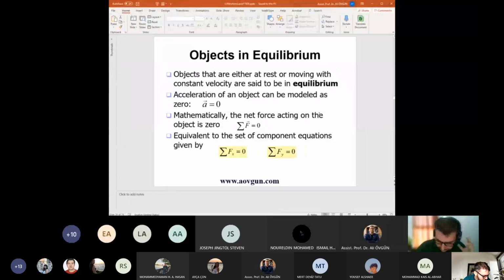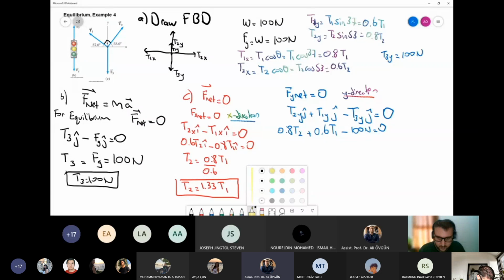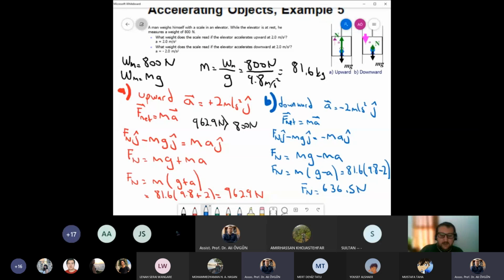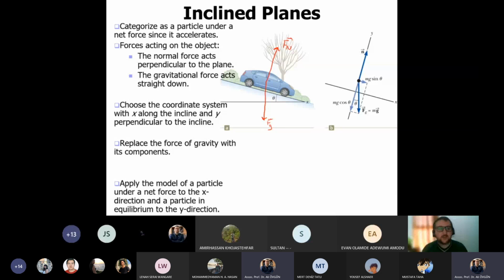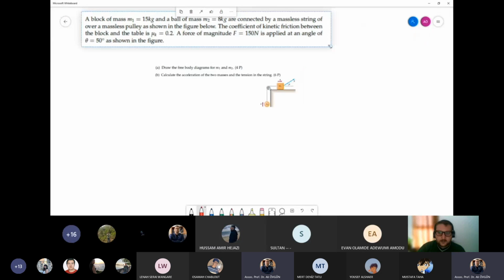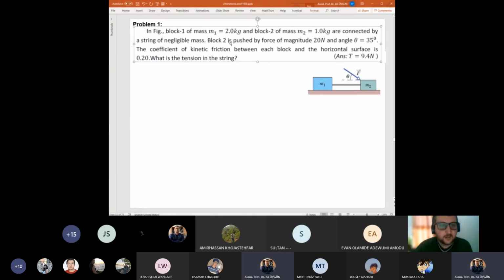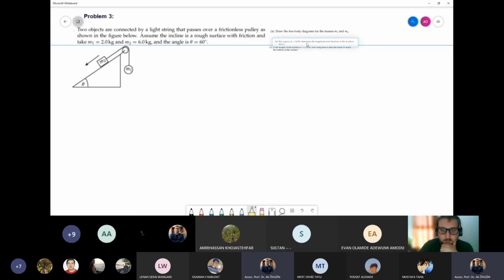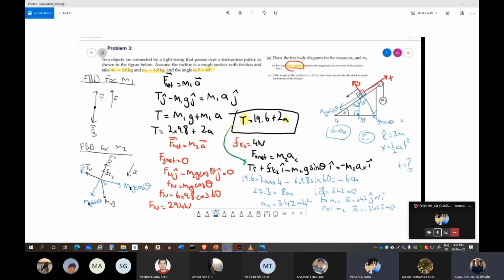Phys cyprus time